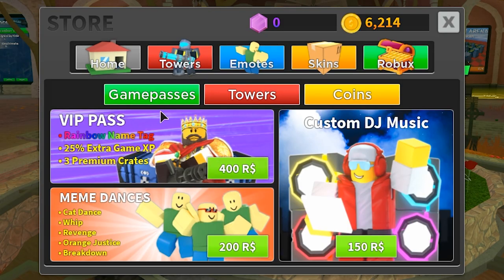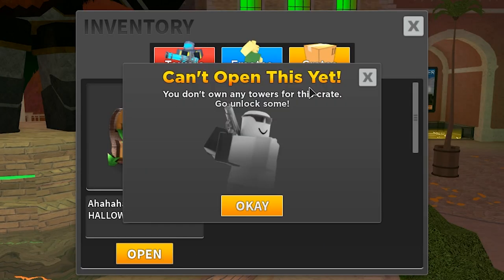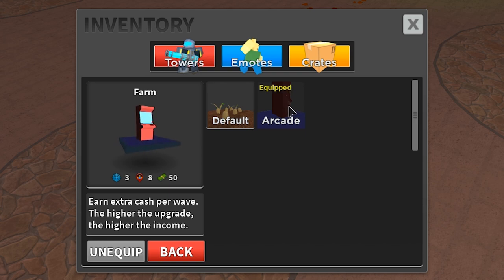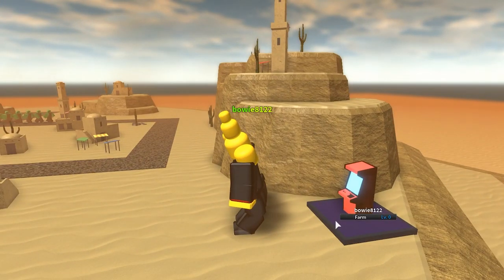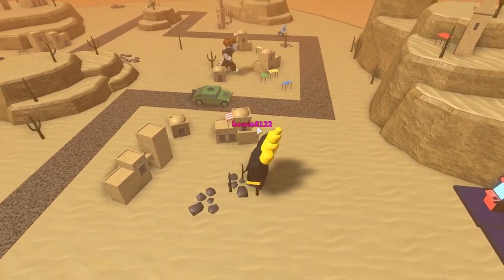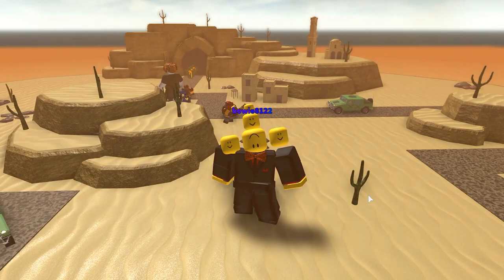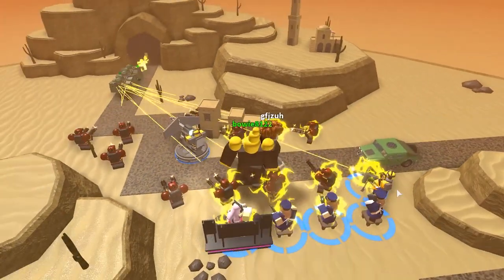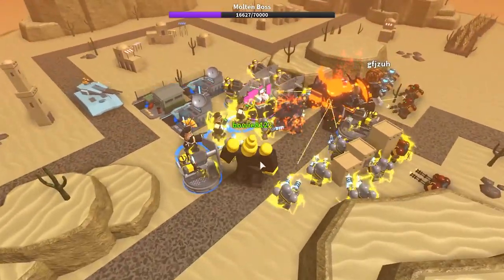Some EPIC SKINS because of VIP! - [ Tower Defense Simulator ]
Today in Tower Defense Simulator, TDS, we are going to buy the VIP game pass that gives us 3 premium crates! I hope we get some awesome skins for the units that we use!